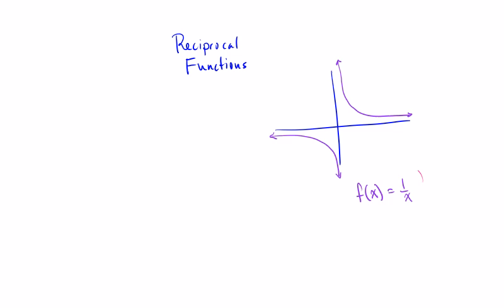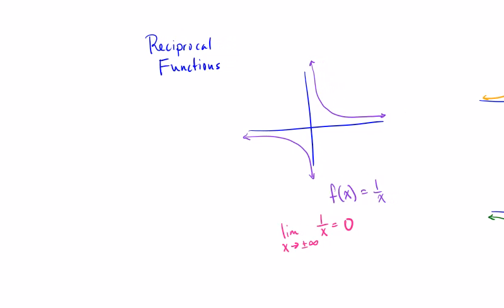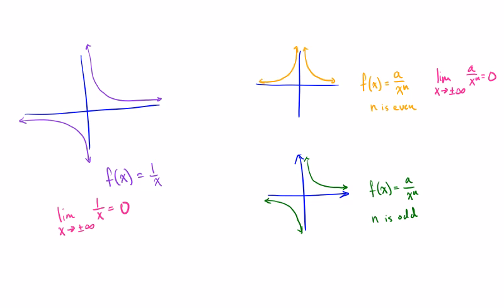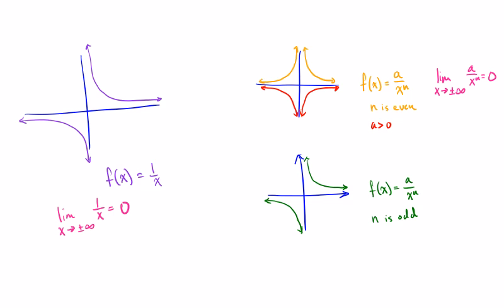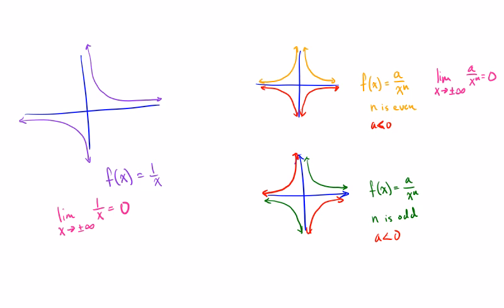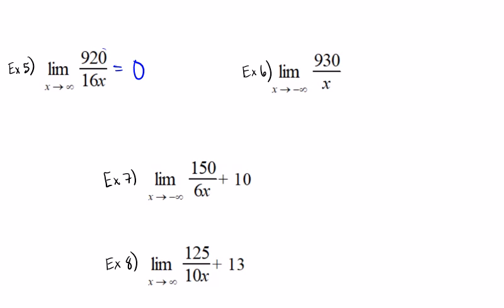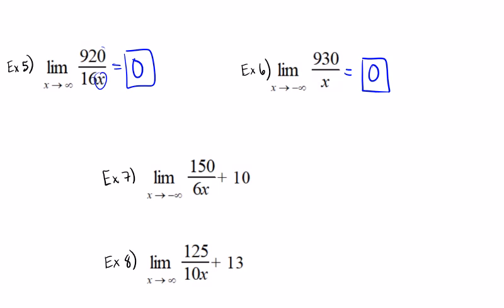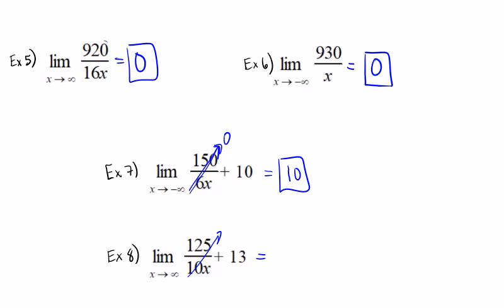AC - Limits to Infinity - 3